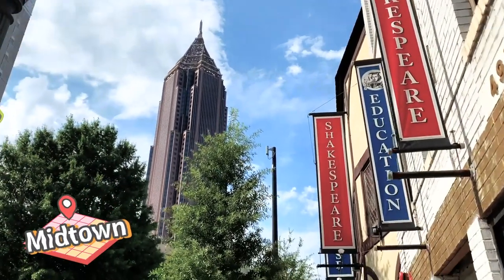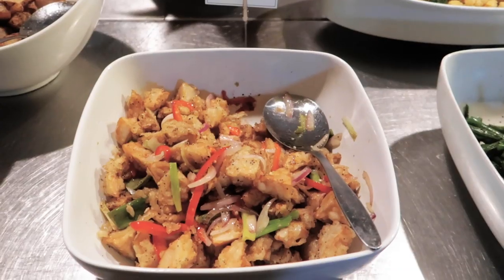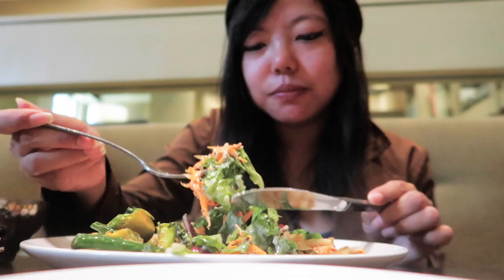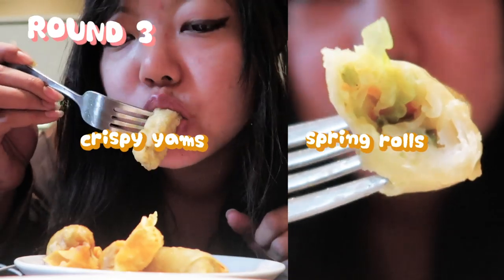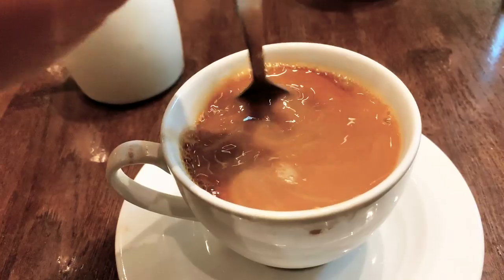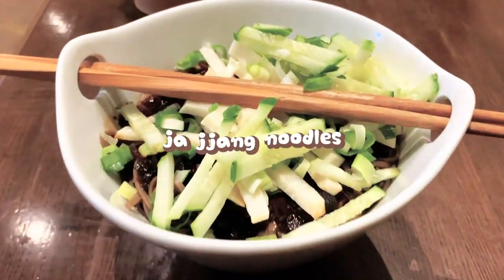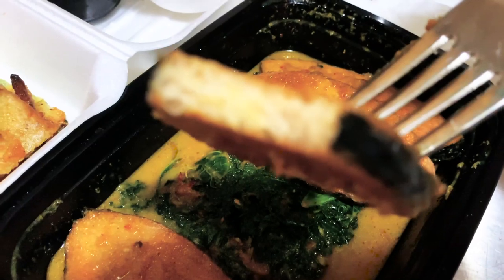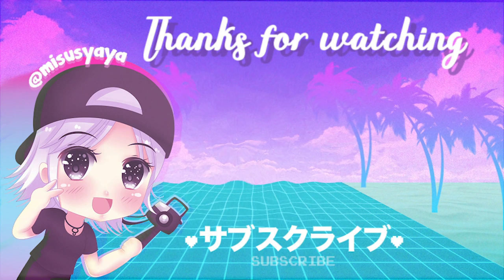🍣🌱 Atlanta Vlog - Sunday Vegan Brunch Buffet!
[ENG/CHI Subtitles Available] Sunday Brunch Buffet at Herban Fix Vegan Kitchen in Atlanta!

◘ shot on Canon G7x Mark II

♫ Intro:
“Goodbye” by Mark Redito (Bohkeh Remix)

♫ Outro:
Hello~ I'm Andrea, a late-20 vegan foodie who loves traveling and making videos. I figured Youtube is a great platform where I can share the content made from all my passions combined :)